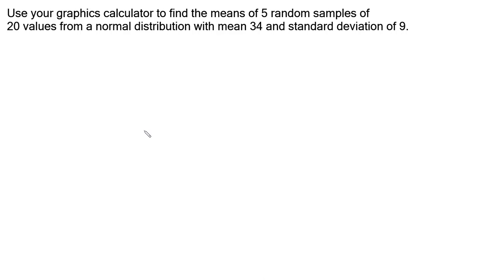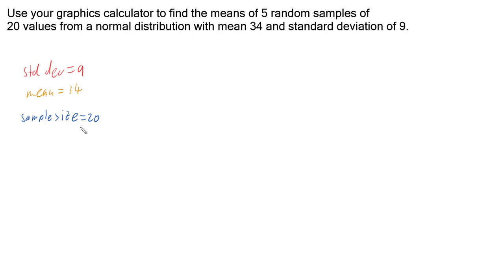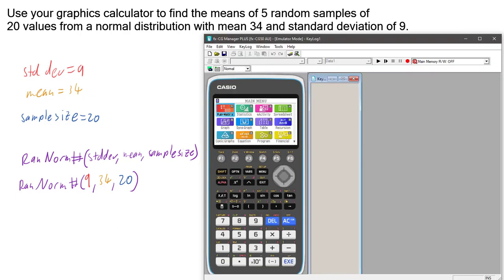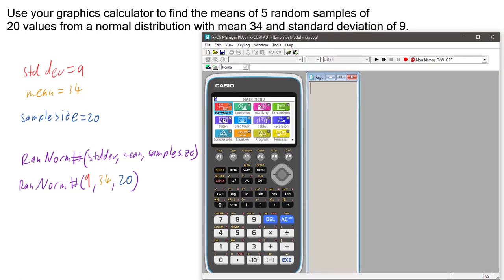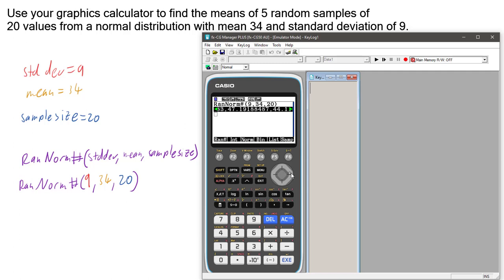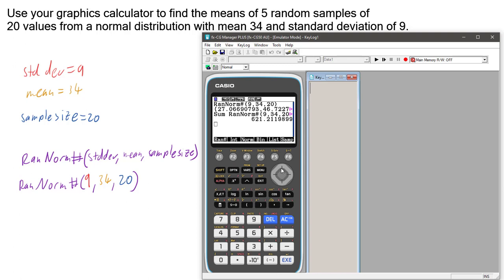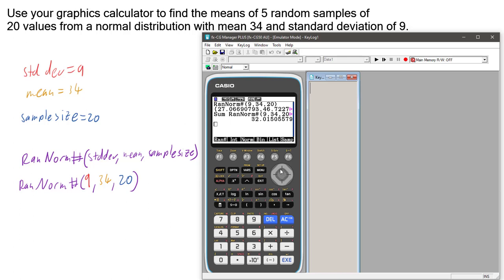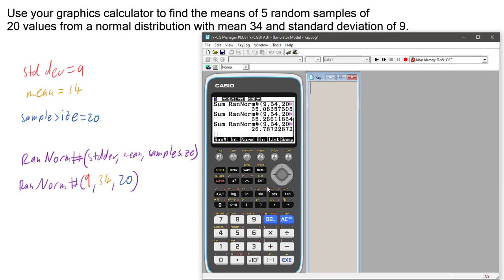Simulating Sample Means From Normal Distribution using Graphics Calculator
This video demonstrates how to use a CASIO CG-50 Graphics Calculator to simulate obtaining 5 sample means from normally distributed numbers.